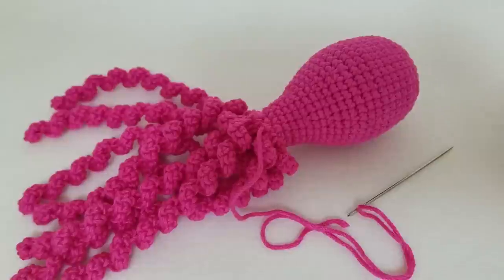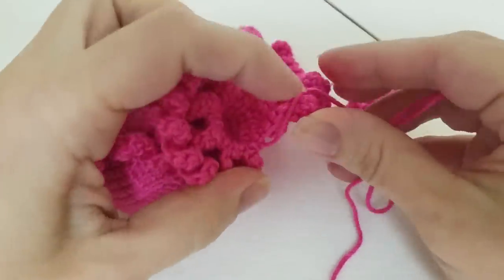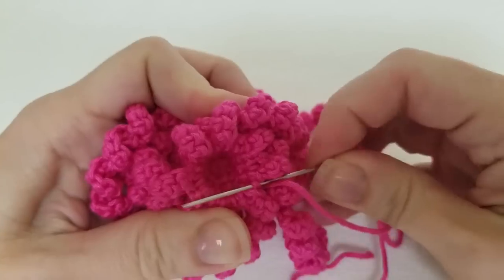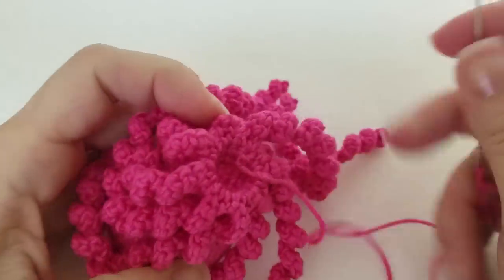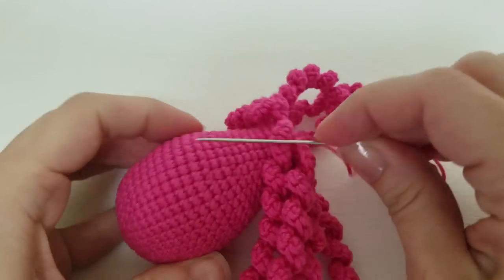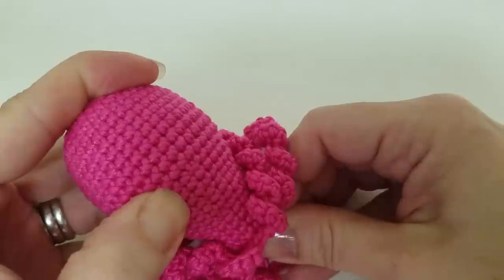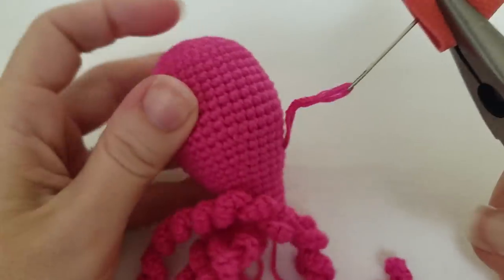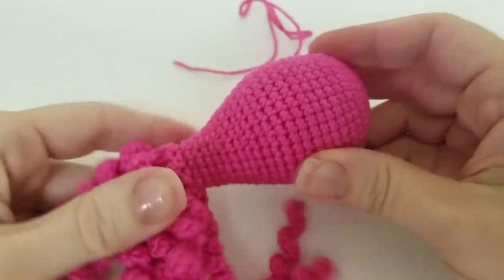Last Step: Weaving in the Tail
In this video, we review how to weave in and cut the final yarn tail of your octopus.